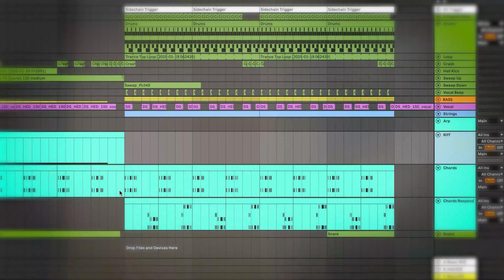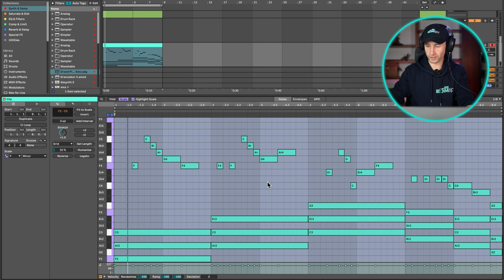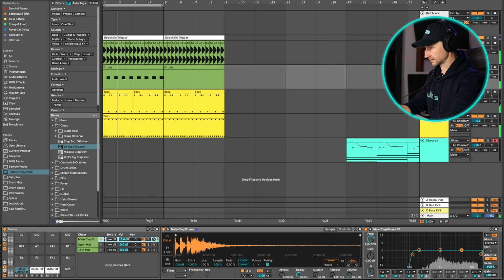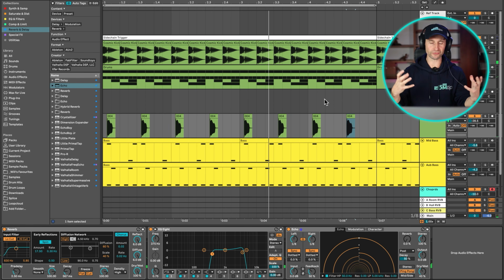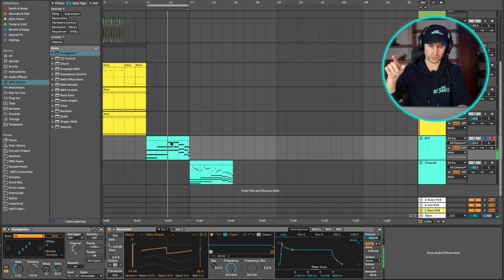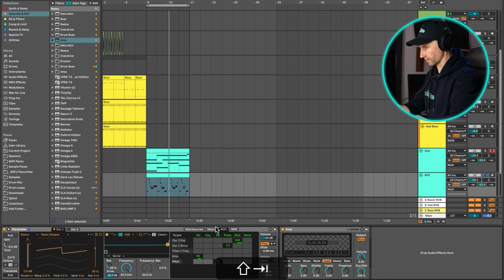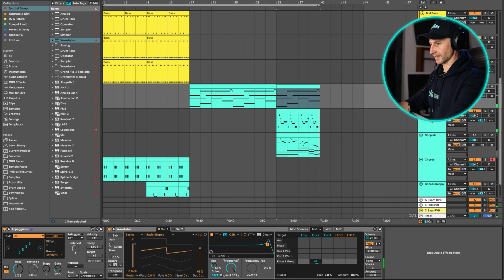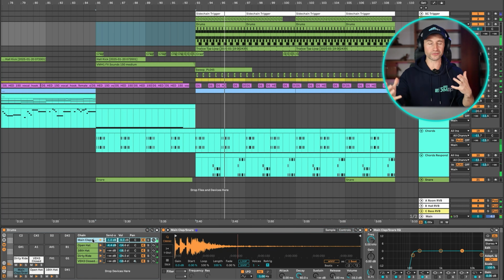How to Make TRANCE (Like Armin van Buuren & Ruben de Ronde) – FREE Ableton Project & Samples! 🔥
| Learn how to make Trance in @Ableton Live in the style of @arminvanbuuren and @rubenderonde in this TRANCE tutorial.

W A N T C O A C H I N G?

If you’ve ever wondered how to make music like Armin van Buuren & Ruben de Ronde, this will give you an insight into how to achieve similar results.

This isn’t only a tutorial on how to make TRANCE in Ableton Live, though…you can use the same methods in FL Studio or Logic X, to produce your own house music in the style of Armin van Buuren & Dim3nsion and other TRANCE artists.

Like this? Then you’ll love these…

T E C H N O   T U T O R I A L S:

Will